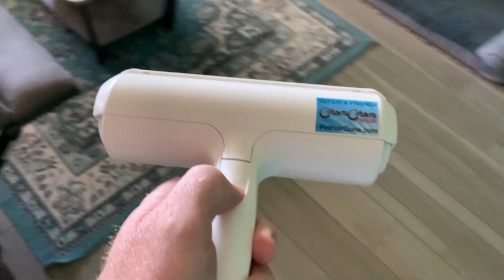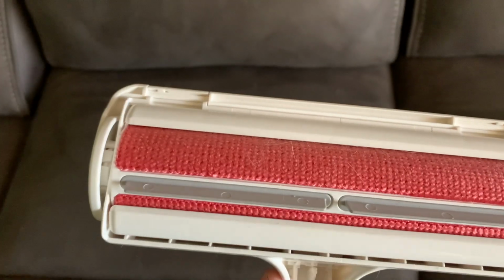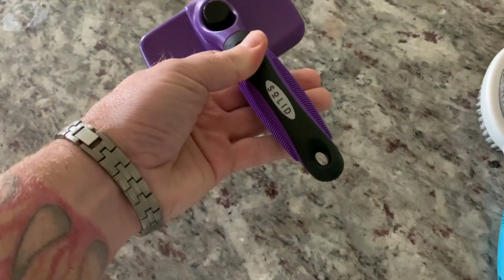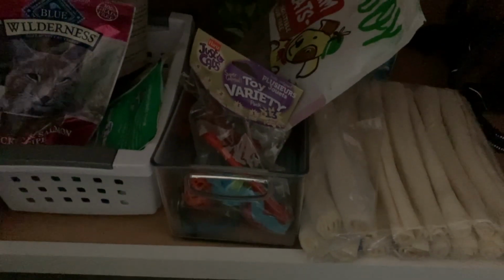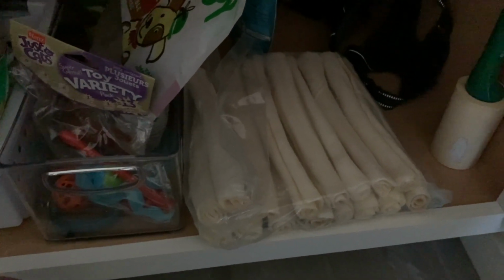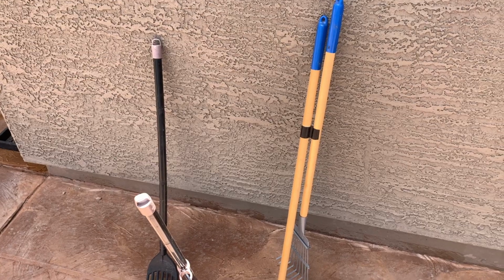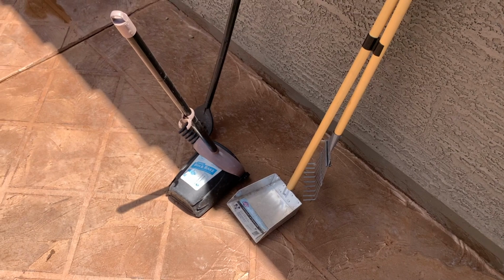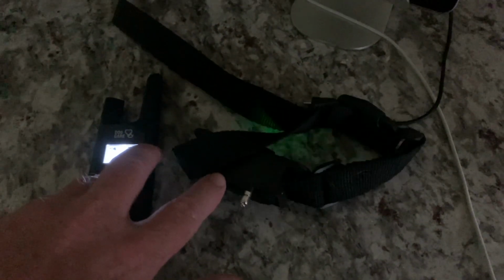Buy Dog Products Online With Amazon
When it comes to ordering dog products online there is a wide variety of high quality and very low quality products to choose from. Here is a review of several dog products you could consider buying online. Here is a list of the cool dog supplies you can buy on Amazon.

Dog Training Collar
Dog Leash
Dog Steel Meal Bowl
Dog Shampoo
Dog Pet Bed
Dog Roller Hair Remover
Dog No Pull Harness
Dog Training Spray
Dog Shed Brush
Dog Pooper Scooper (plastic)
Dog Pooper Scooper (Metal)

This video is for educational and entertainment purposes only. I do not guarantee results. I always recommend doing your own due diligence before signing up for any of these platforms.